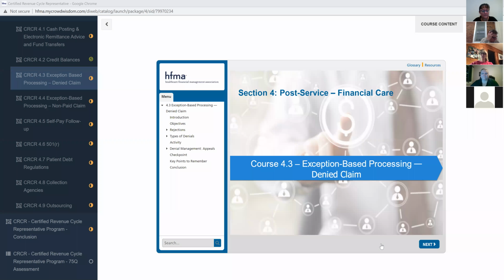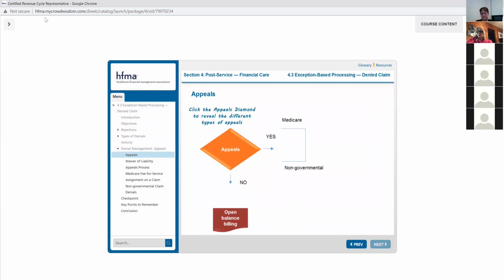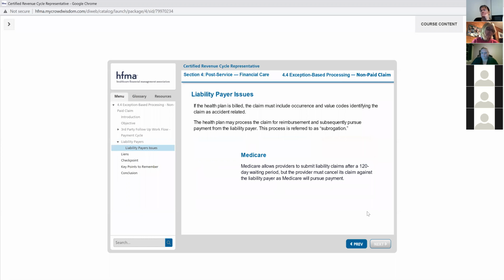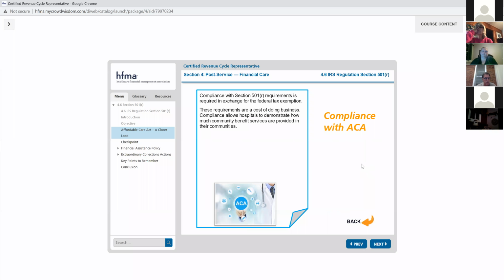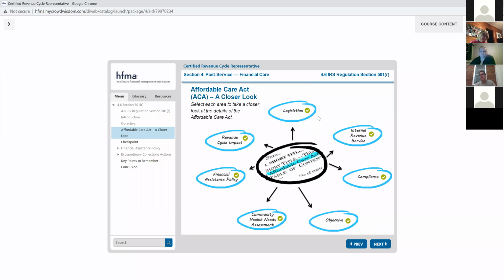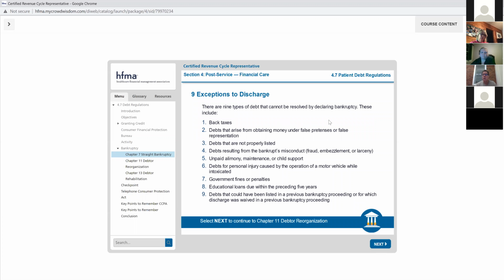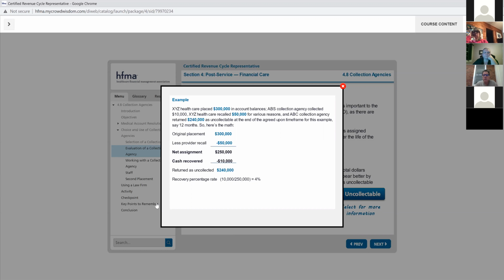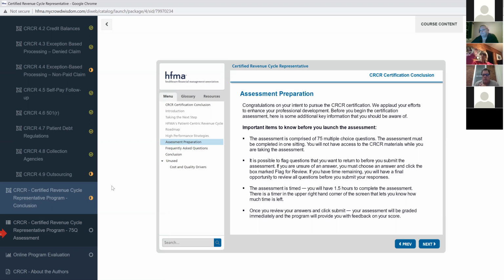Region 2 CRCR Study Session: November 24th, 2020